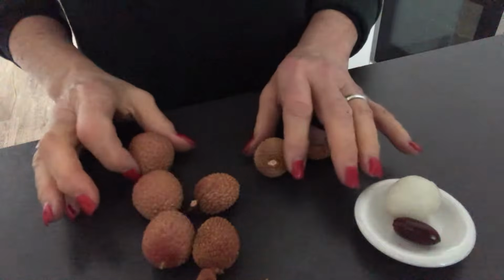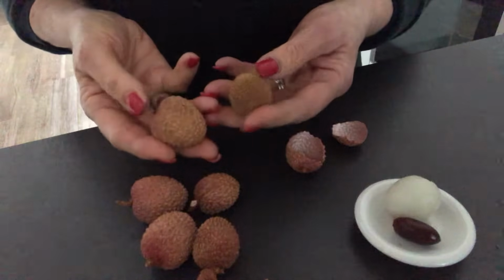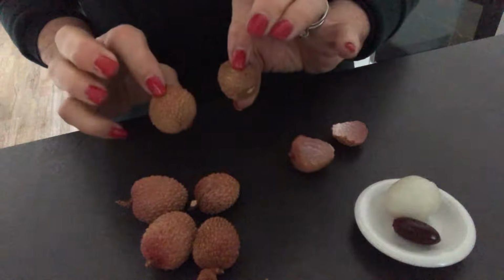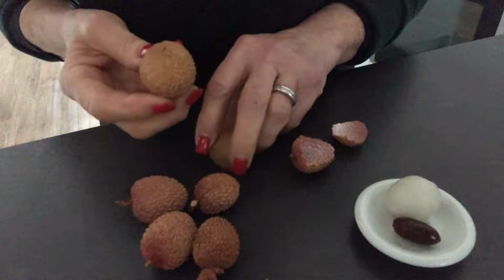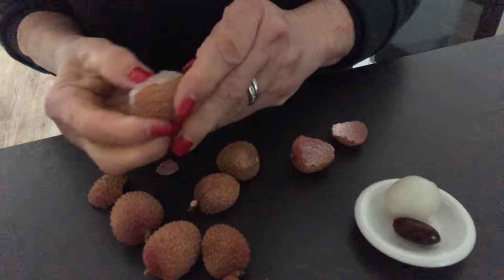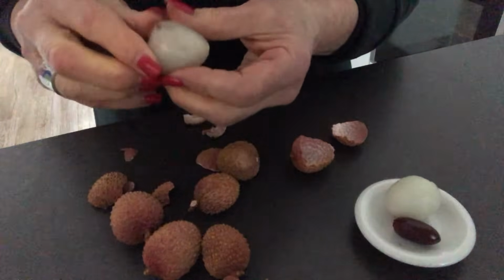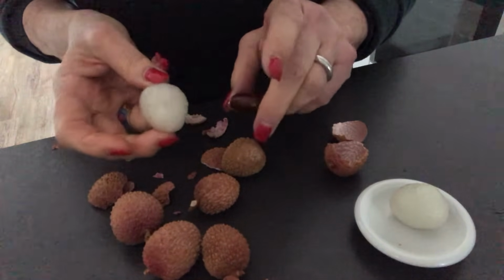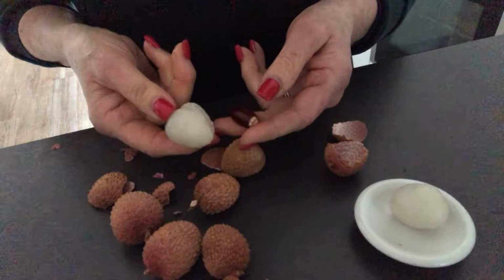HOW TO: Peel and Eat Lychee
Lychee is an exotic intimidating fruit commonly grown in India and China. How do you eat that delicious morsel wrapped in that prehistoric looking shell?